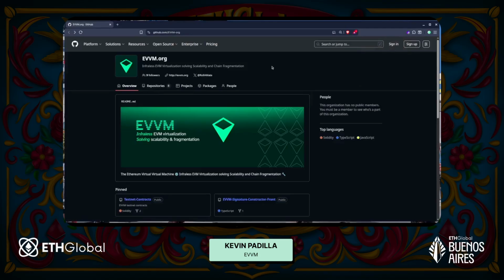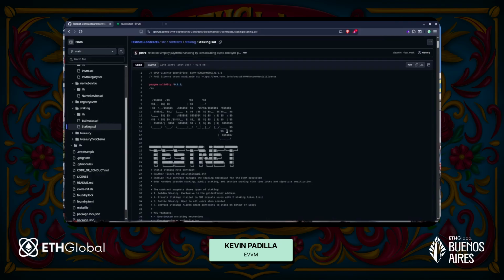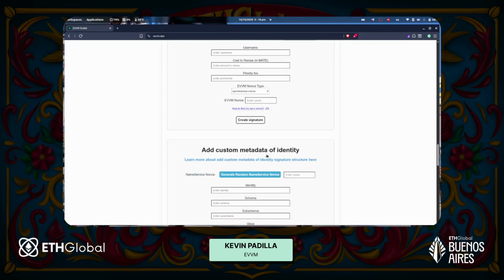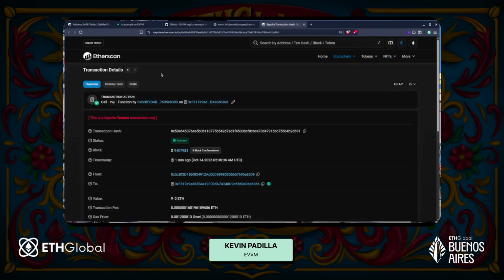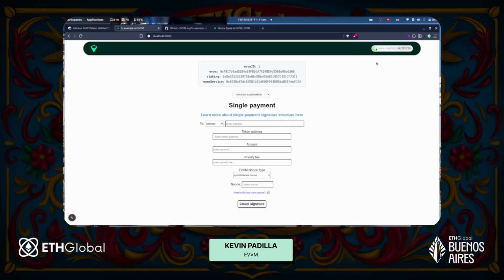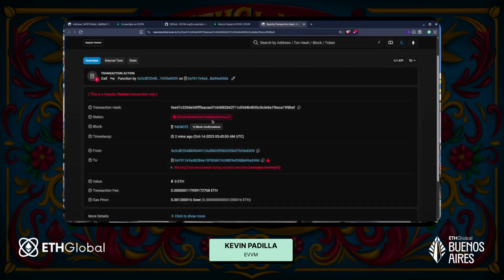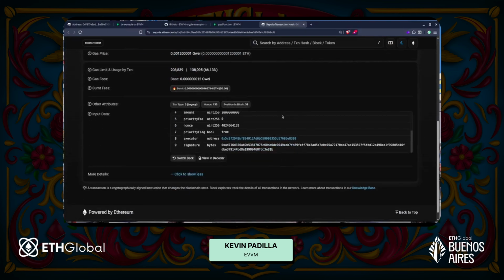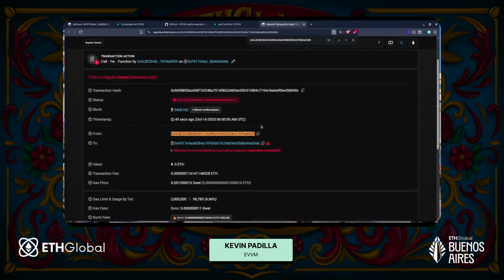EVVM Transactions & Functions for Beginners I Kevin Padilla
Kevin Padilla, CTO of EVBN and founder of Matalabs, introduces the fundamentals of EVVM (Enhanced Virtual Virtual Machine)—a customizable, permission-based virtual blockchain that operates on top of an existing host chain like Ethereum or Arbitrum. This workshop walks beginners through how EVVM leverages smart contracts to create virtual blockchains with unique states and functions, while inheriting the host chain’s security and connections.

Kevin demonstrates the GitHub structure for EVBN projects, including key repos such as testnet contracts, name service, and staking, and explains how to use pre-deployed contracts on Sepolia testnet. He then dives into practical transactions, covering payment functions, nonce mechanisms (synchronous vs. asynchronous), and the use of executors to securely authorize and execute transactions. The session concludes with examples of transaction validation, nonce protection, and how EVVM ensures replay safety and role-restricted execution.

00:11 Introduction — What is EVVM and its purpose
00:44 How EVVM builds virtual blockchains on host chains
01:09 Exploring EVBN GitHub repositories
01:37 Key repos: testnet contracts, name service, staking
02:11 Overview of core contract functions (pay, payMultiple, dispersePay)
02:59 Staking mechanisms and estimators
03:47 Quick start: deploying your own EVVM instance
04:36 Tools and utilities on evbn.info (faucet, staking, name service)
05:04 Using pre-deployed EVVM on Sepolia testnet
05:48 Transaction flow overview and execution via front end
06:18 Executing a payment transaction example
06:52 Understanding nonces: synchronous vs. asynchronous
07:28 Async nonce advantages and transaction signing
08:52 Replay protection and failed async nonce example
09:51 Introducing executors for transaction authorization
10:32 Creating and signing executor-based transactions
11:07 Successful execution with correct executor
11:39 Failed transaction when executor mismatch
12:16 Validation process: sender vs. executor verification
12:38 Recap of execution workflow and permission validation

💻 ETHOnline 2025
This workshop is specifically for ETHOnline 2025, a 21-day hackathon held October 10 - 31, 2025, bringing together the most skilled web3 developers, designers and product builders from all around the globe for a weekend-long adventure to advance the Ethereum ecosystem!